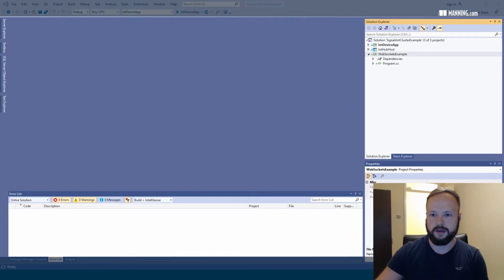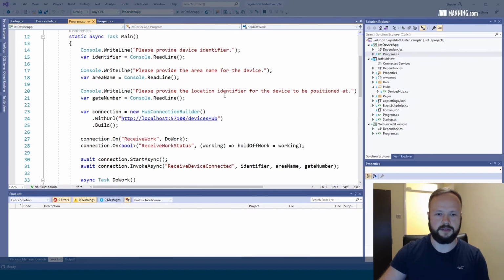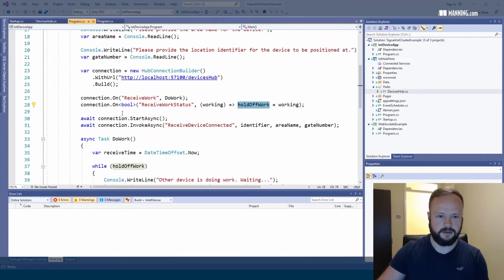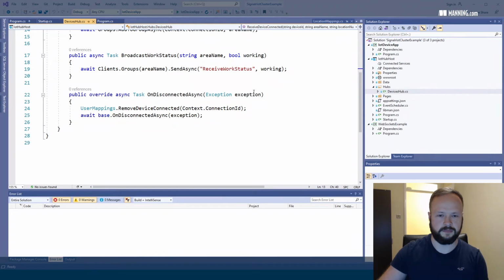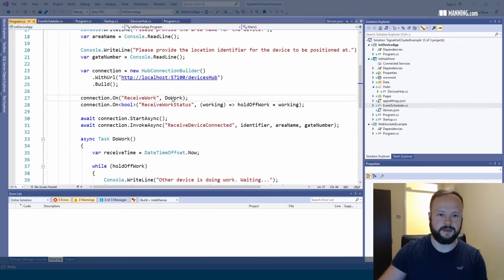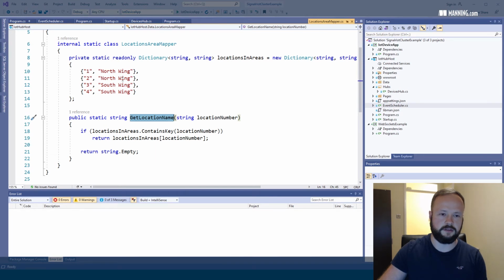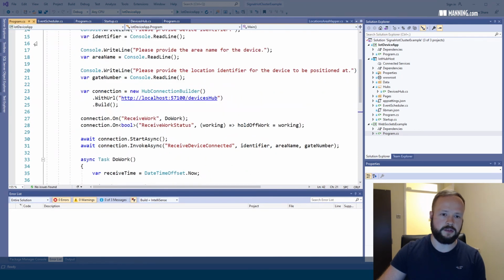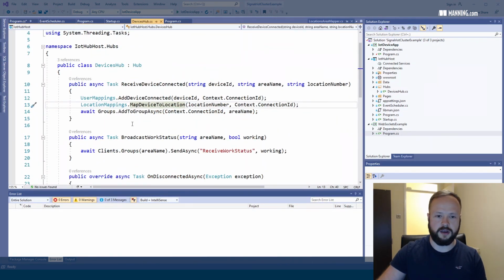liveProject | Using SignalR library to Set Up a Cluster of IoT Devices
Fiodar Sazanavets, author of Building IoT Applications with signalR liveProject, demonstrates how the use of SignalR makes it relatively easy to build a cluster of IoT devices that acts like a single distributed application.

About the video:
Clustering is an important functionality in the Internet of Things (IoT). It allows multiple devices to act as one and coordinate the work between themselves.

For example, you may have IoT devices making real-time audio announcements at the departure gates of an airport. If the gates are close to each other, you may arrange the devices into a single cluster, so each device knows when any other device is making an announcement, which would allow the devices not to play audio over each other.

Another use could be to create a local system with redundancy and failover. The devices in the same cluster can synchronize the state and become aware of any of them goes offline.

If you use .NET for developing distributed IoT applications, you can use a library called SignalR. This library facilitates real-time two-way communication between the client and the server with minimal setup code. So, once the client makes the initial connection request, there is no longer a request-response mechanism in place. Messages can travel both ways while the connection is live.

These characteristics make SignalR highly suitable as a communication mechanism between the IoT devices and the controlling server. No longer do you explicitly need your devices to send their connection status. The server application will know instantly if any of them has disconnected and hasn’t reestablished the connection. Likewise, you will no longer have to constantly ping the server from your device to see if there are any new commands available. The commands can be sent to relevant devices in real-time.

And all of these characteristics of SignalR make it relatively easy to build a cluster of IoT devices that acts like a single distributed application. In this demonstration, you will see how this could be achieved.

About the liveProject:
In this liveProject, you’ll put SignalR into action to build and implement an airport PA system across the Internet of Things. Your challenge will include creating both the server-side web application using ASP.NET Core with JavaScript front-end and the distributed application that will be deployed on the IoT devices on the ground using .NET Core and Docker. You’ll establish your SignalR setup, enable the transfer of real-time audio data, and enable your IoT applications to both run as a single cluster and deploy on Docker.